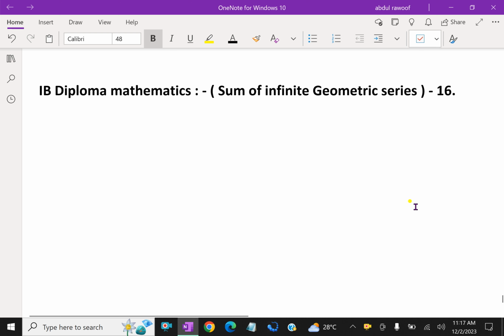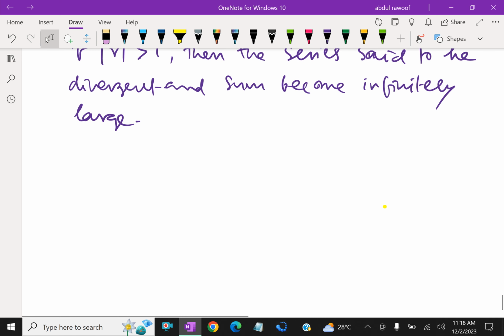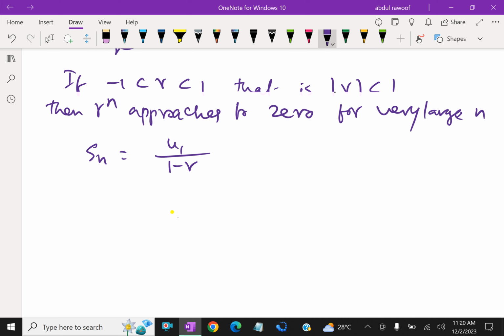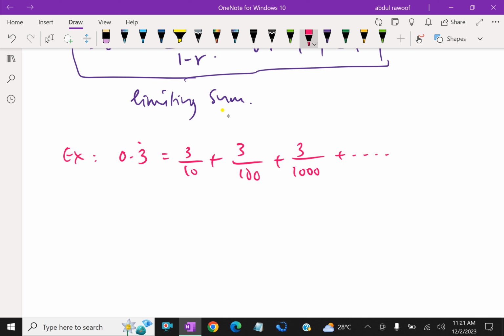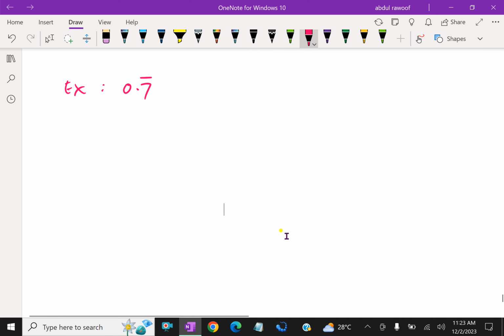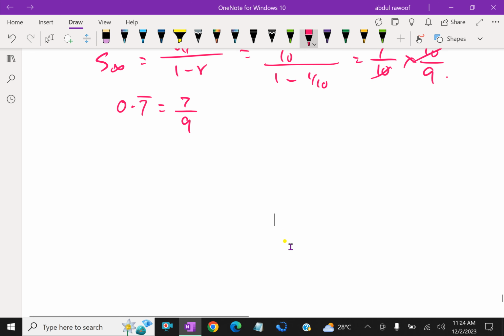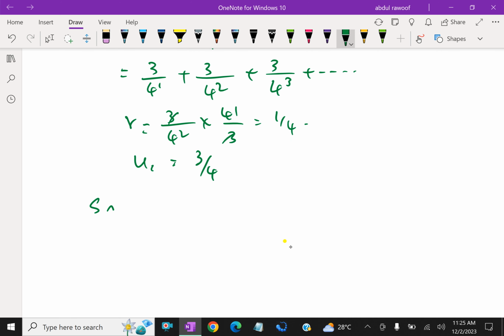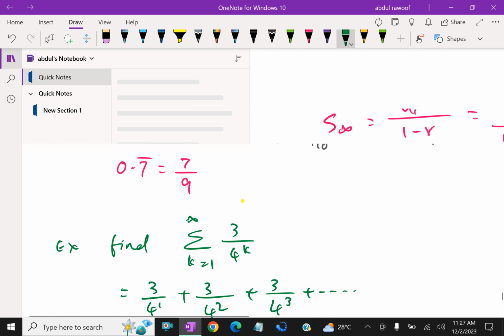IB diploma mathematics : - ( Sum of infinite geometric series ) - 17.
In mathematics, a geometric series is the sum of an infinite number of terms that have a constant ratio between successive terms.